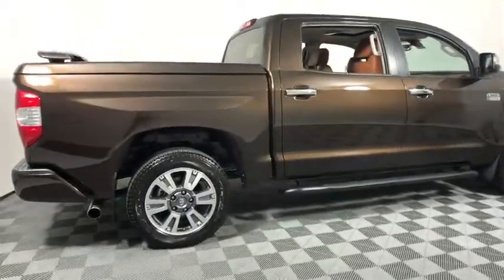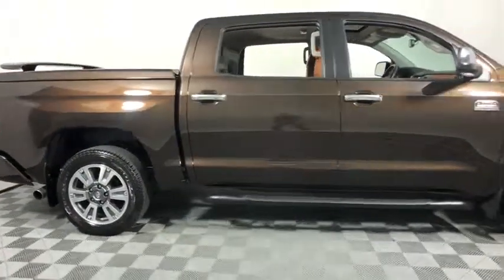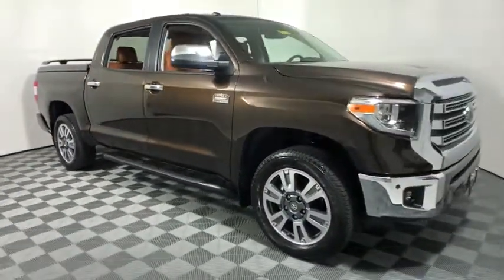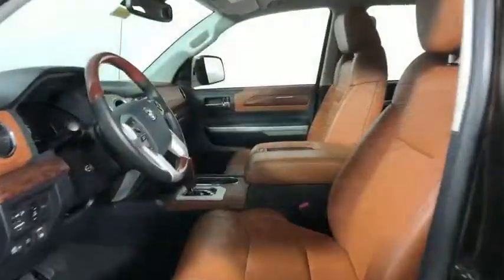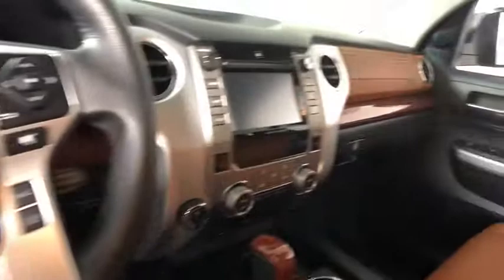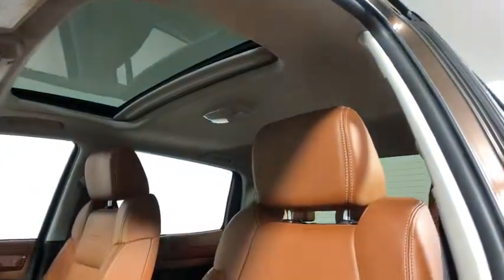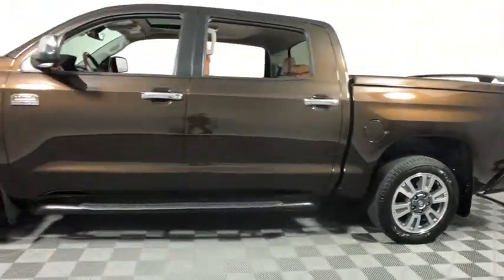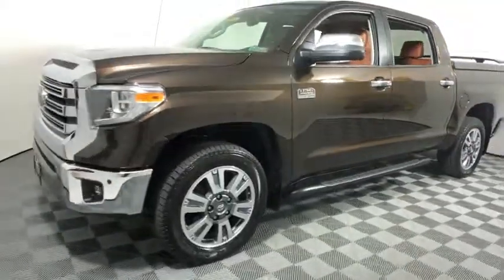2018 Toyota Tundra Easton PA, Allentown PA , Bethlehem PA, Quakertown PA, Phillipsburg NJ FP10070A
Smoked Mesquite U 2018 Toyota Tundra available in Easton, Pennsylvania at Koch Ford. Servicing the Allentown PA , Bethlehem PA, Quakertown PA, Phillipsburg NJ area.

Koch Ford
3810 Hecktown Rd